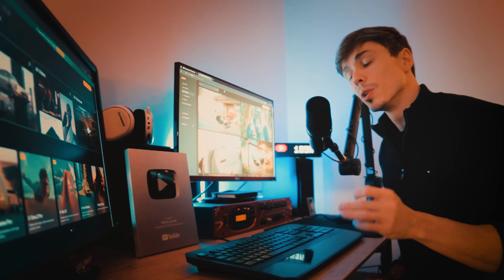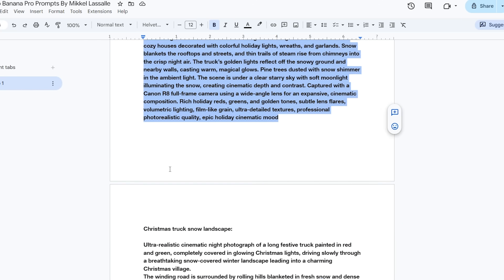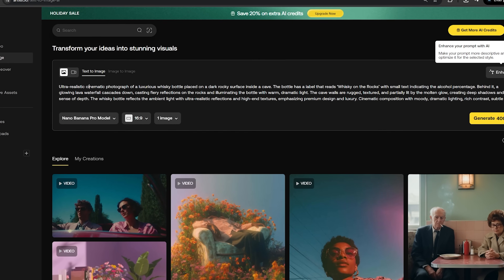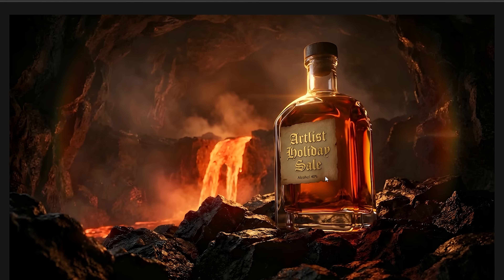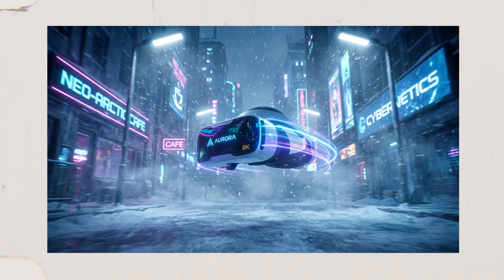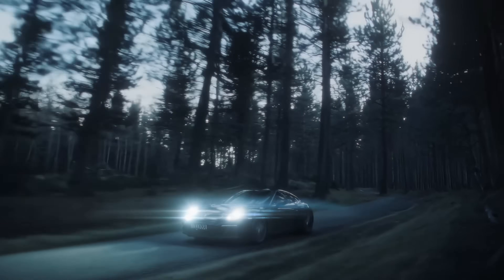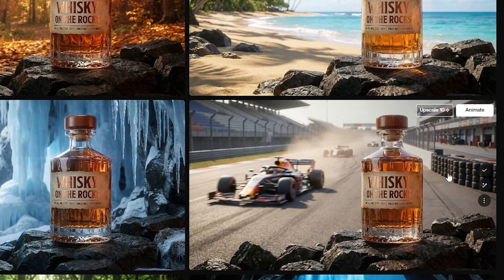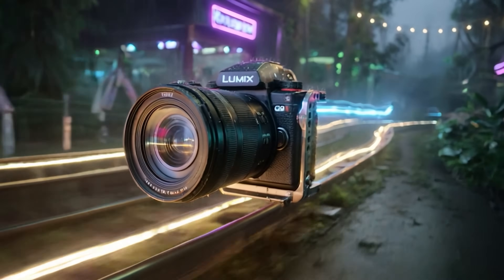How to get the most out of Nano Banana Pro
Welcome to a deep dive into Nano Banana Pro — Google’s cutting-edge AI image generator and editor, powered by Gemini 3 Pro.
In this video, we walk you through everything you need to know: from what Nano Banana Pro is, to how to get the best results, to real creative possibilities and limitations.

What you’ll see:
* What makes Nano Banana Pro better than the original — improved image quality, text rendering, and advanced controls
* Real user cases: creating infographics, posters, mockups, story visuals, and more — all with AI-generated or AI-edited images
* Tips for better prompts — how to write effective descriptions to get high-quality results
* Pros, cons, and what to watch out for (e.g. limitations, watermarking, output quality)

Why Nano Banana Pro?
Studio-quality image output — up to 4K resolution, realistic lighting, depth, and composition.
Clean, readable text rendering — works for infographics, posters, diagrams, marketing material and more.